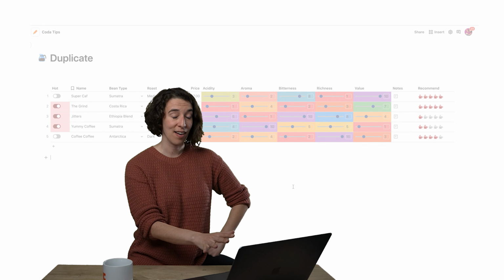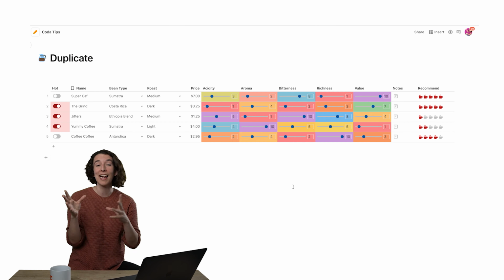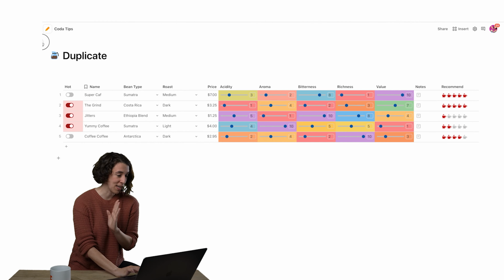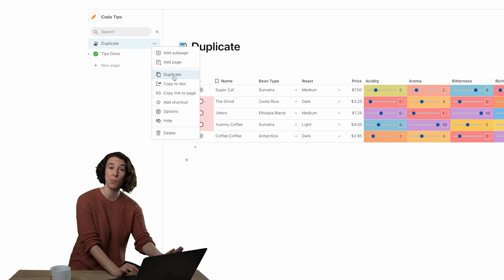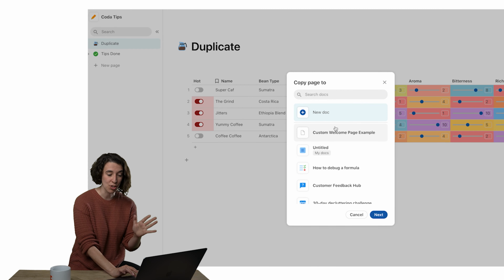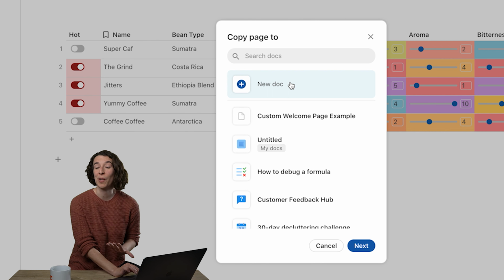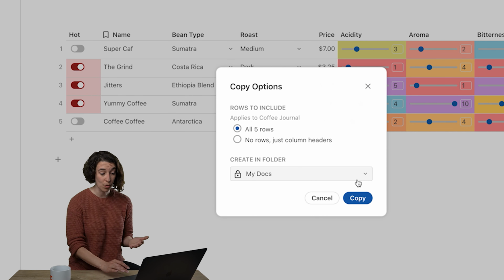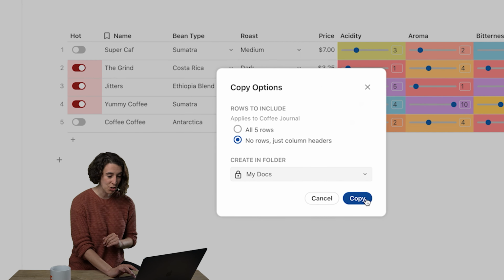Copy a page to a new Coda doc | Coda Tips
Learn how to copy a page from one Coda doc to a new doc in just a couple clicks. Copying a page to a Coda doc makes duplicating content easy and quick.

Chapters
0:00 Intro